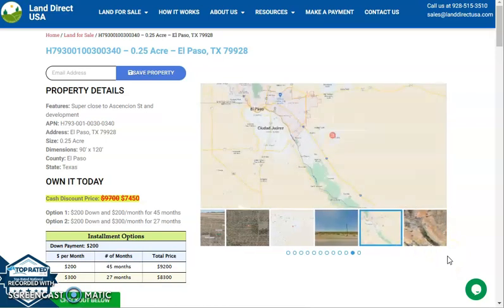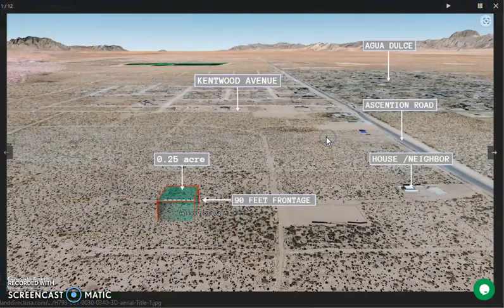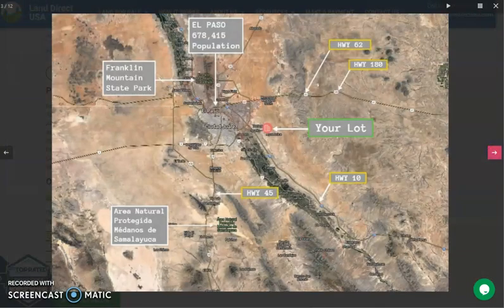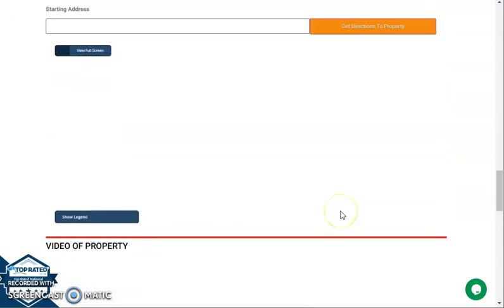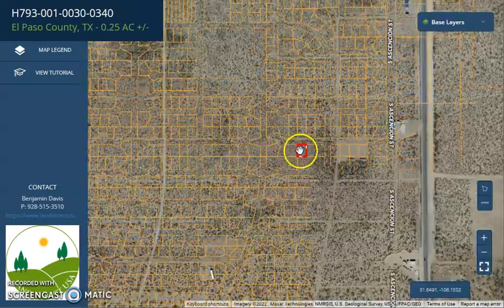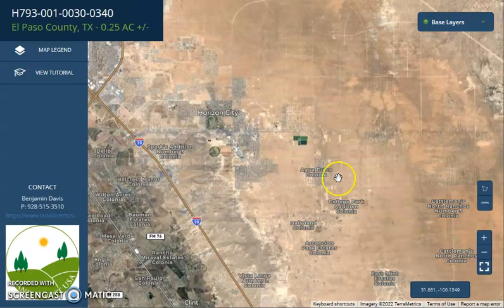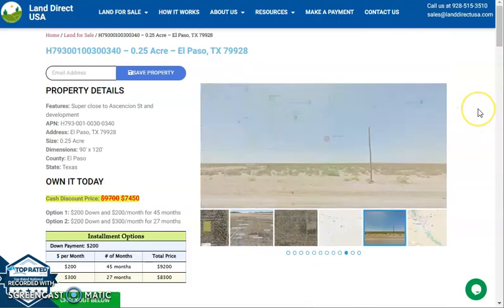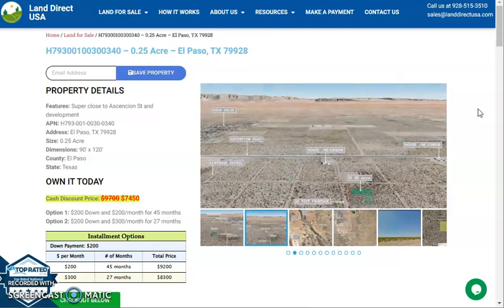Amazing 0.23 acre land for sale in El Paso, Texas [H784-076-0050-0230]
Looking for an amazing 0.23 acre land for sale in El Paso, Texas? Check out this listing! This land is perfect for your next home or business venture, and it's available now at a great price.

If you're interested in this land, be sure to contact the seller today! This is an amazing property that is sure to satisfy your needs, and it's available now at a great price. Don't miss your chance to buy this amazing land!

This 0.23 acre lot is located in El Paso Texas and the address is El Paso, TX 79928.
amazing 0.23 acre land for sale in El Paso Texas
State: Texas
County: El Paso
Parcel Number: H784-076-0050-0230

Features: Close to development